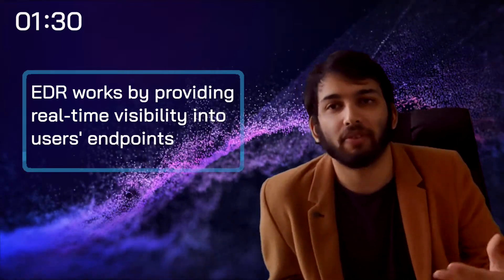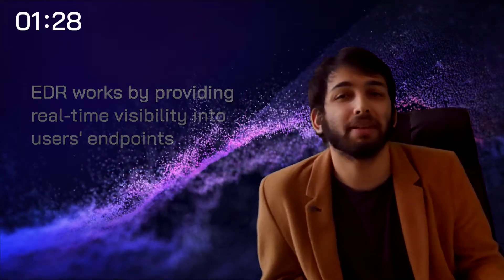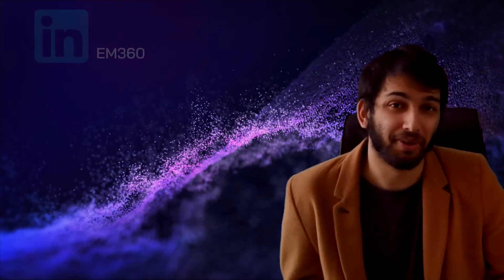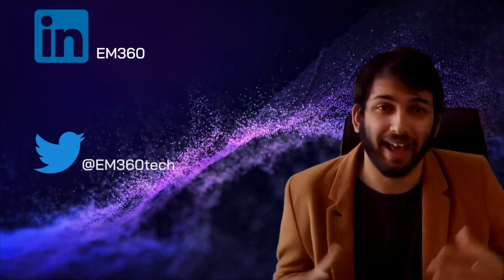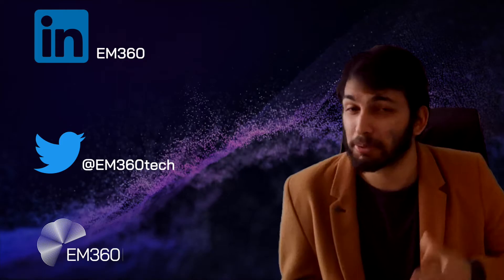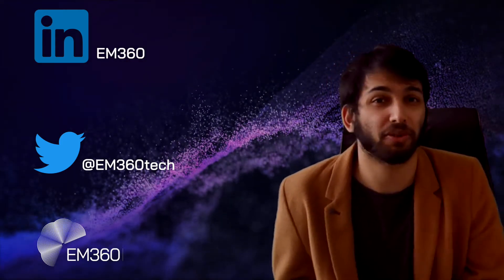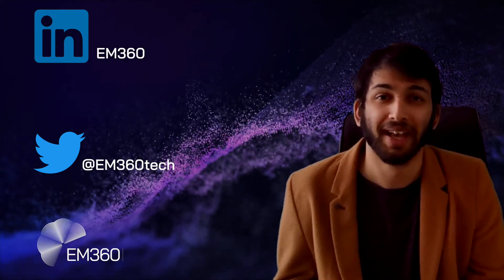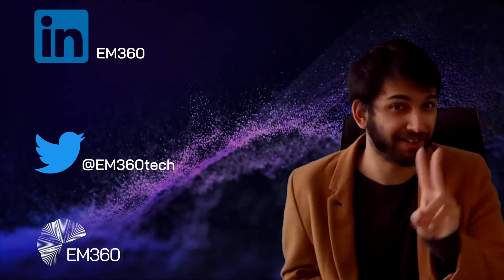XDR: Extended Detection and Response Explained | Tech in Two Minutes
Endpoint Detection and Response, or EDR, was a fantastic breakthrough in cybersecurity that served us well for the last half decade. However, this cybersecurity technology had its limitations; namely, it focused primarily on managed endpoints. That's why Extended Detection and Response, or XDR, is shaping up to be one of the biggest breakthroughs in the industry.